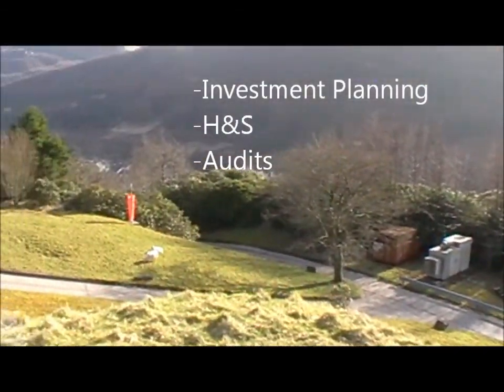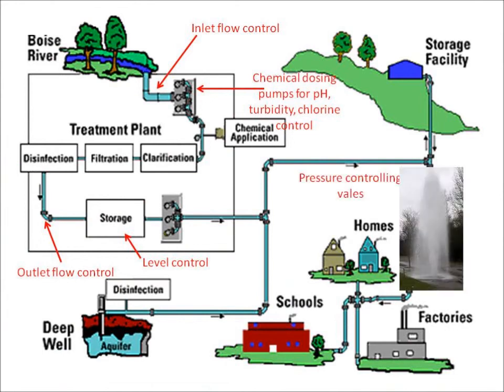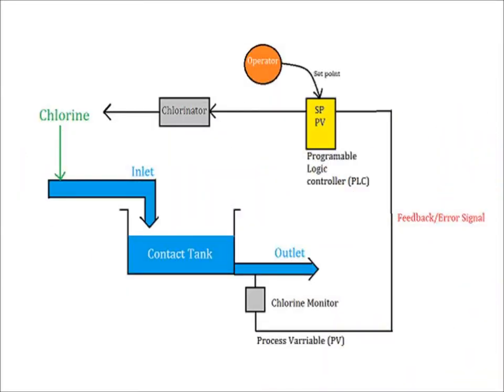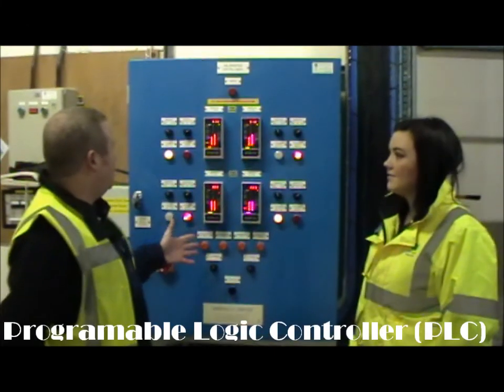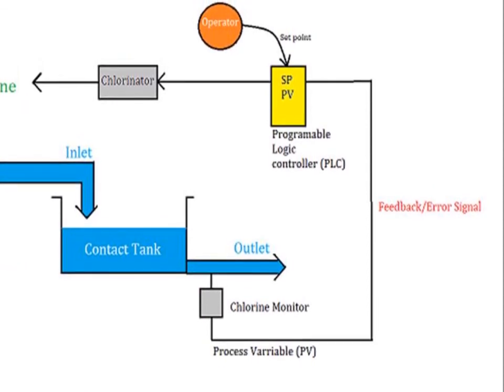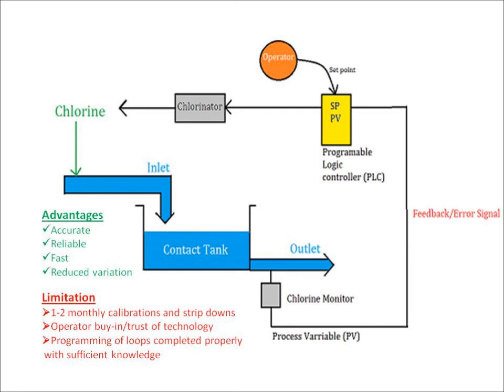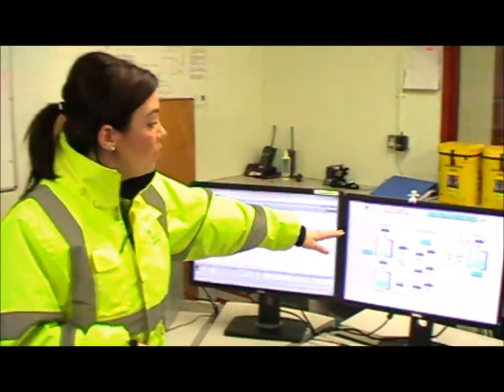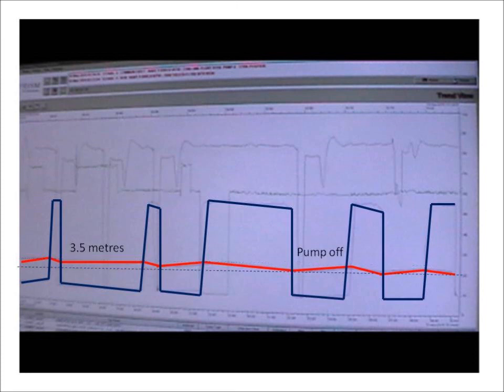Real time control in water supply systems by Helena Machin (Water MSc Exeter)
A video prepared by Helena Machin, a student on the University of Exeter Water MSc student